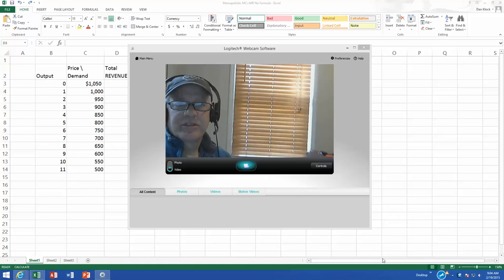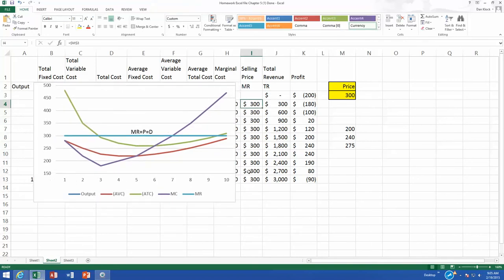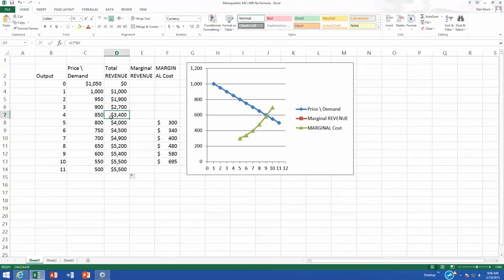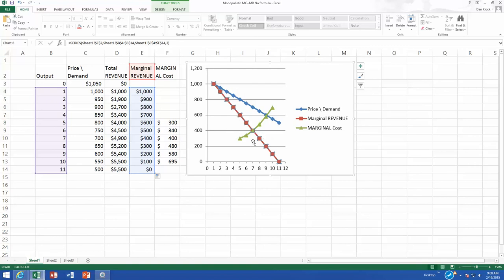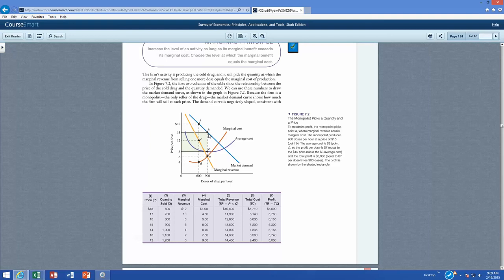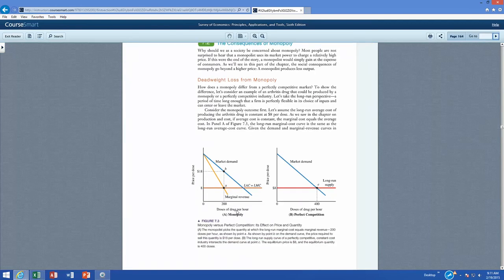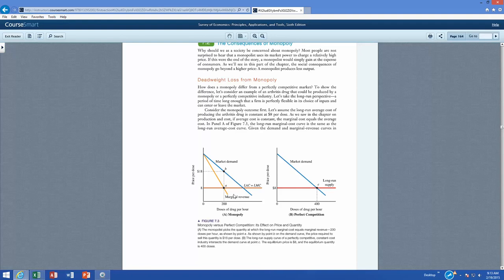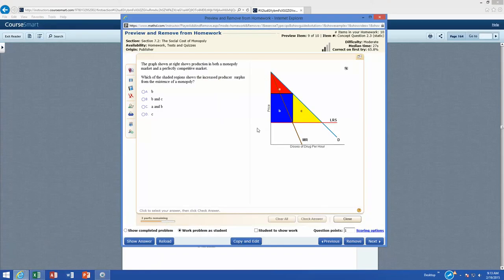Chapter 7 Help and Excel file help